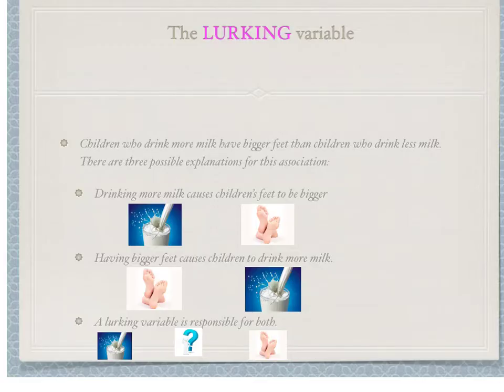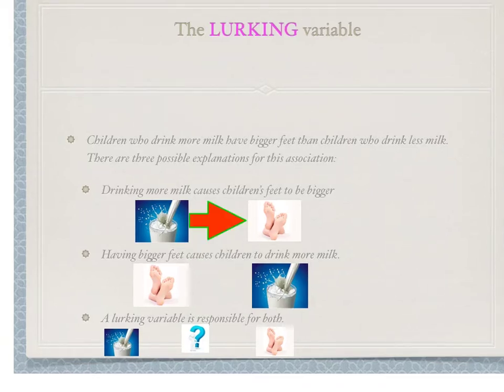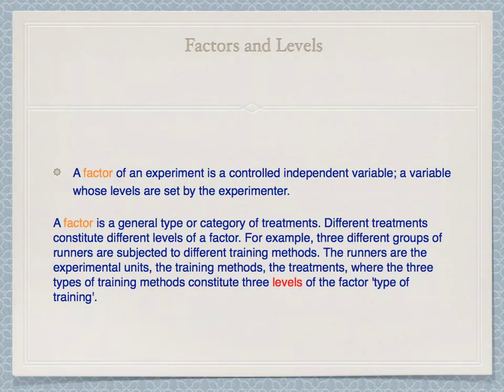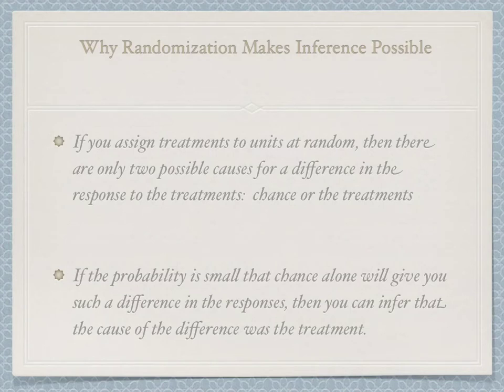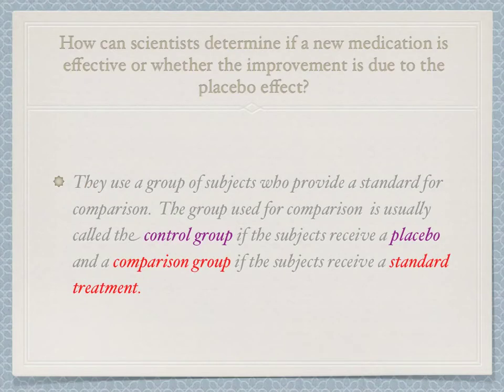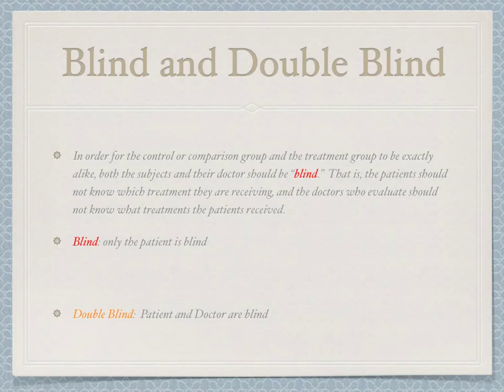experimental design review part 2